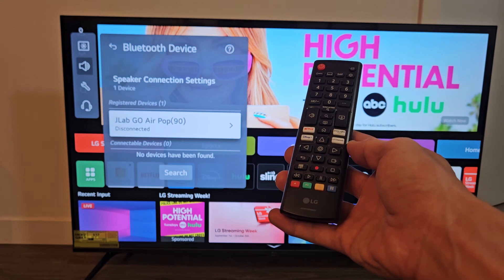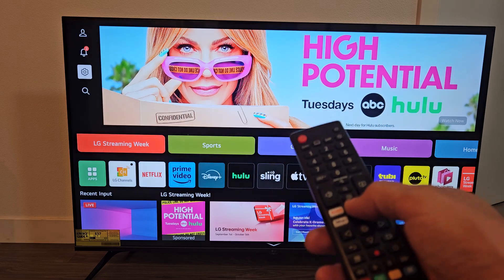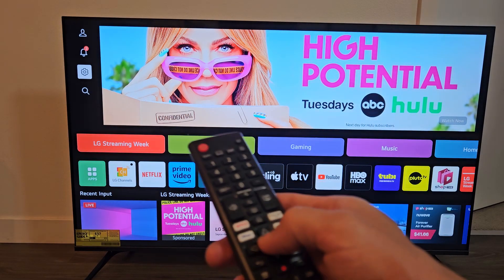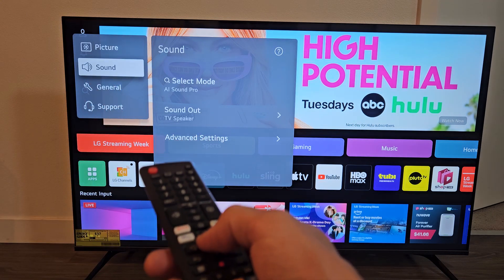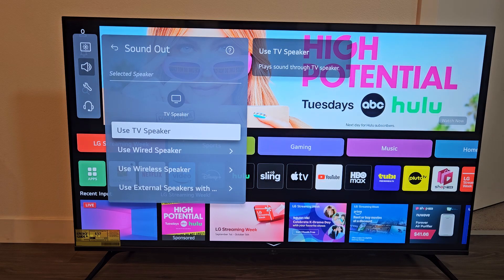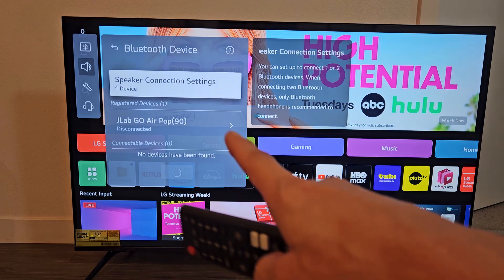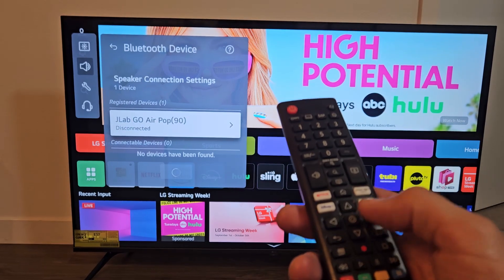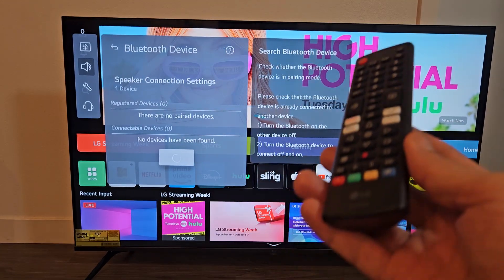LG Smart TV: How to Delete/Remove/Unpair Bluetooth Devices (Headphones, Earbuds)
I show you how to remove/delete/unpair Bluetooth devices like earbuds, headphones, etc. on a LG Smart TV (with WebOS).